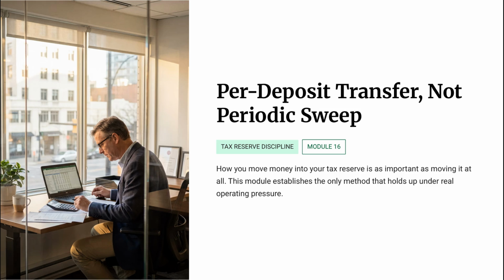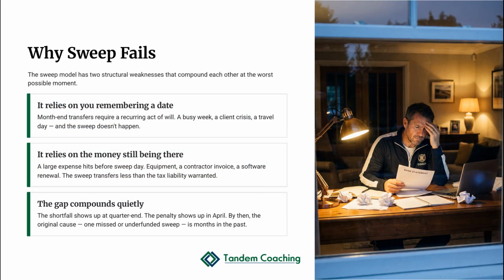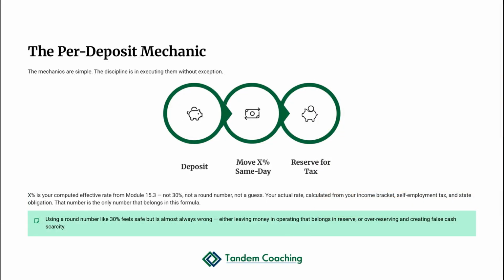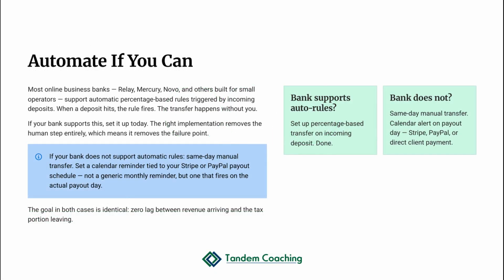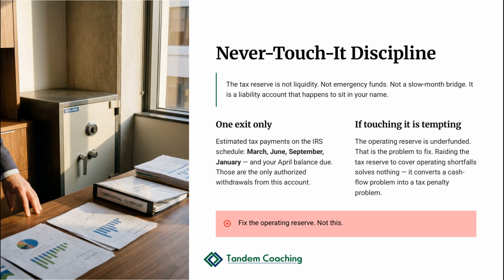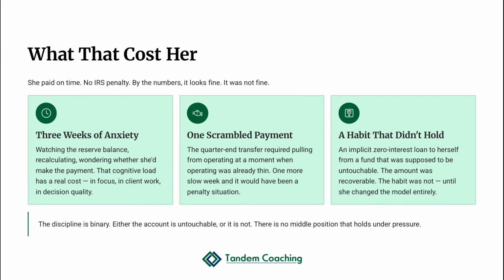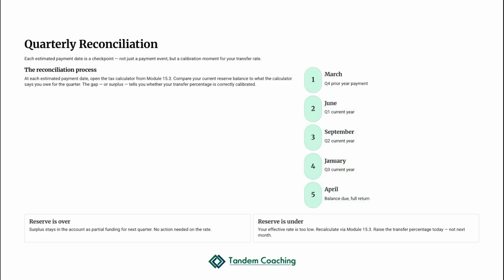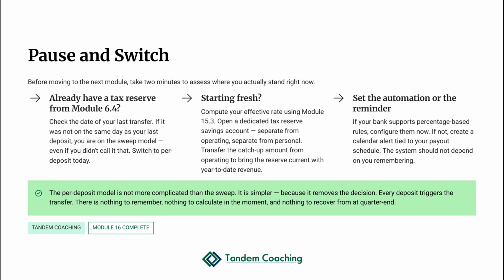Tax Reserve Discipline: Set Aside Tax on Every Deposit (16.2.1)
The behavioral half of tax reserves is what breaks for most coaches, not the math. Module 15.3 already gave you the effective rate. Module 6.4 already opened the reserve account. What this unit installs is the muscle memory between those two — the per-deposit transfer that runs the moment money lands, the never-touch-it discipline that keeps the reserve from being treated as a buffer, and the quarterly reconciliation that catches a wrong rate before it becomes an underpayment penalty.

Two ways to run a tax reserve, and one of them is correct. The sweep model assumes you will remember a date and that the balance will still be there. The per-deposit model eliminates timing risk by moving your effective-rate percentage out of operating the same Tuesday a Stripe payout lands. One of those assumptions usually fails. The other one doesn't.

Chapters:
0:00 Why Behavior Breaks Tax Reserves
0:46 Per-Deposit vs. Sweep: One Wins
1:32 How The Sweep Model Fails
2:21 Per-Deposit Mechanic Step By Step
3:07 Automate The Transfer Loop
3:59 The Never-Touch-It Rule
4:47 Case Study: Reserve Borrowed
5:25 What The Breach Actually Cost
6:12 Quarterly Reconciliation Loop
7:01 Switch Today If You're On Sweeps

In this lesson:
• Why sweep models fail predictably the same way every quarter
• How a per-deposit transfer eliminates timing risk on tax money
• Why the percentage is your computed effective rate from Module 15.3 — not a clean round number
• The quarterly reconciliation that catches a wrong rate before it becomes an underpayment penalty
• The never-touch-it discipline that keeps the reserve from being treated as a buffer
• Why the math is grade-school arithmetic and the doing of it is the actual unit